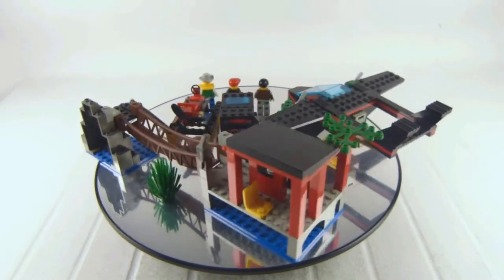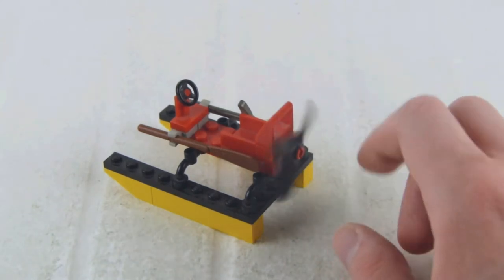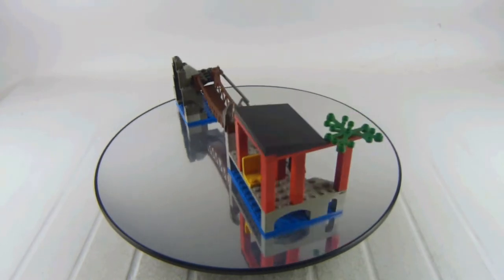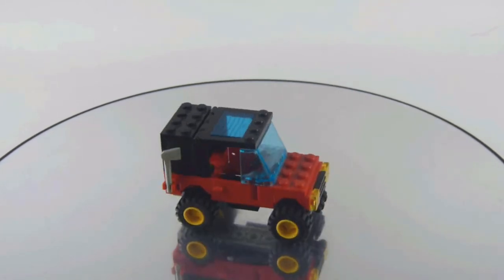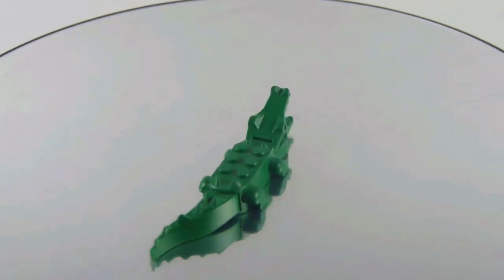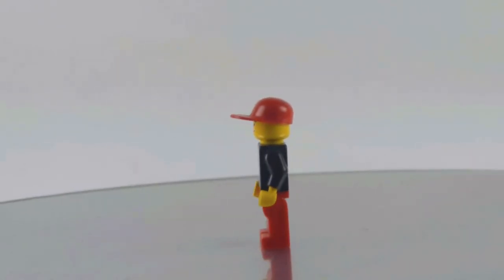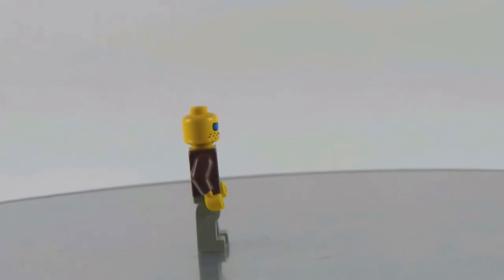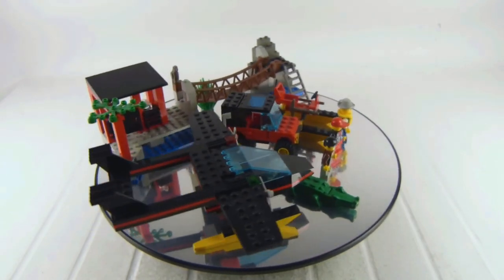LEGO Town Gator Landing Set 6563 Review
This is my review of LEGO set 6563 Gator Landing from LEGO Town...

Informations:

Name: Gator Landing
Number: 6563
Theme: Town
Minifigures: 3
Pieces: 242
Released: 1996